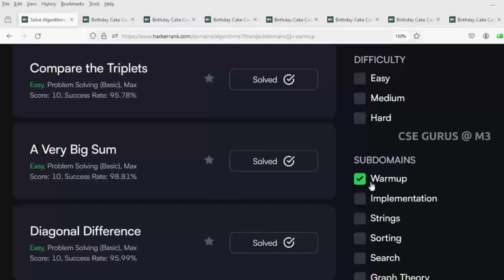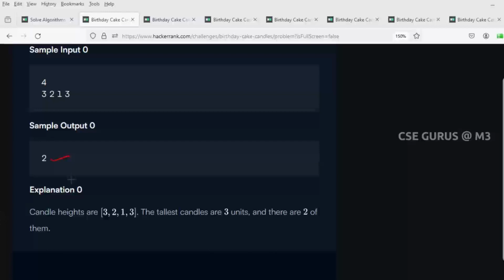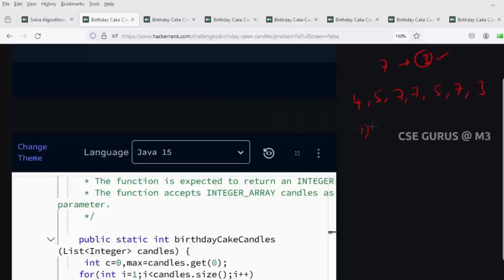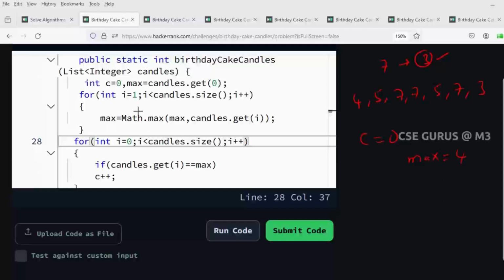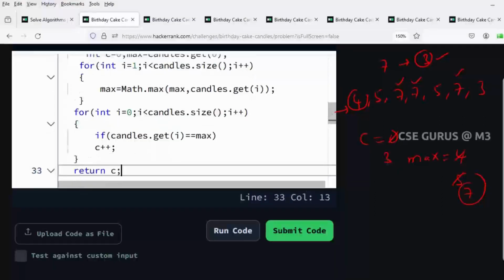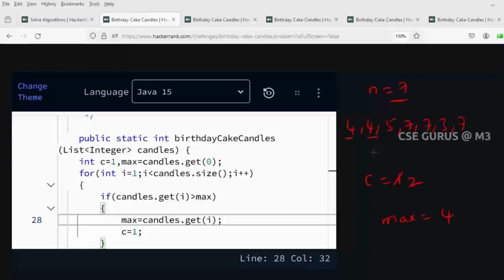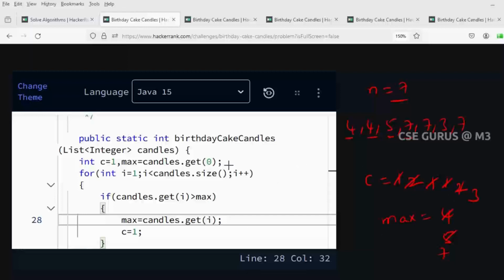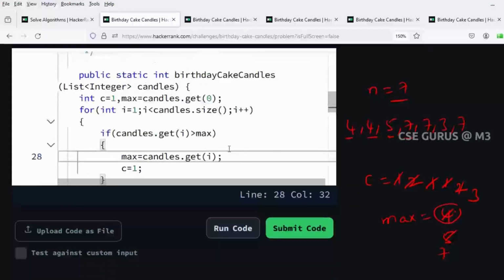9.Birthday cake candles || Hackerrank || JAVA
9. Birthday cake candles

This video explains "Birthday cake candles"- A Hackerrank question with execution in  JAVA.